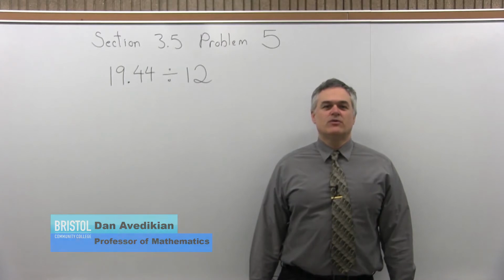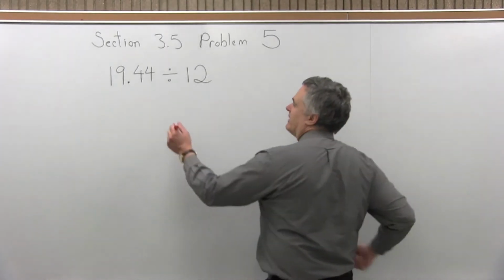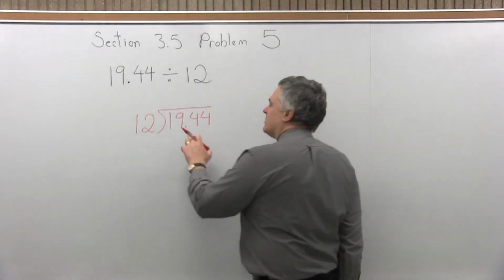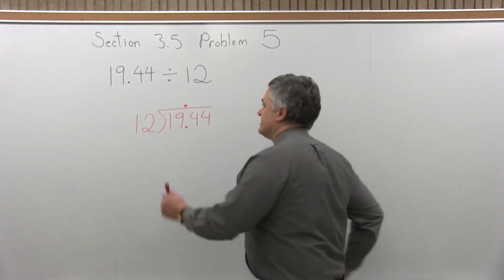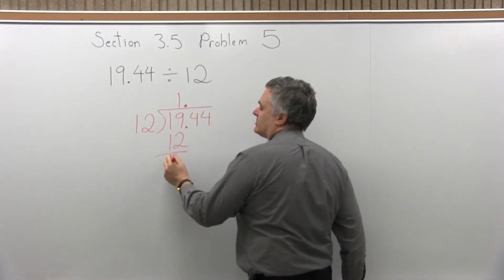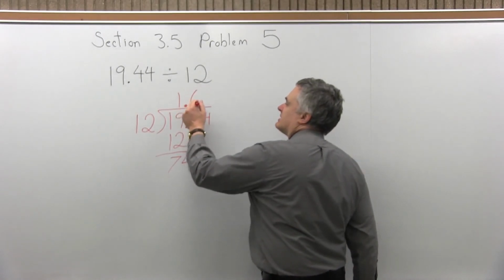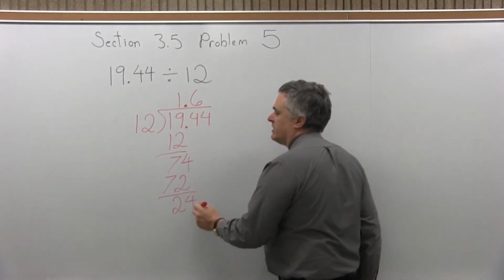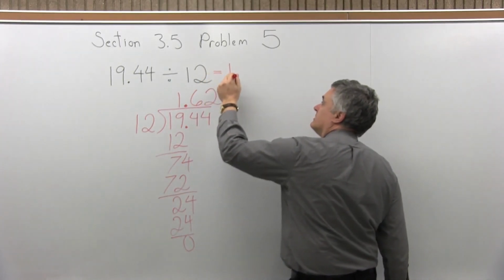MTH 060 : Section 3.5 Problem 5 - Mathematics with Dan Avedikian